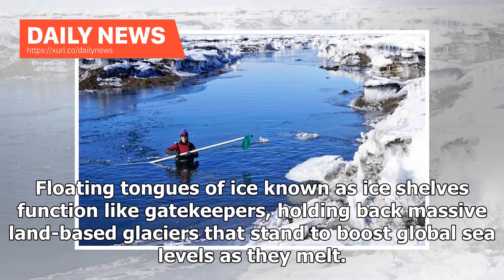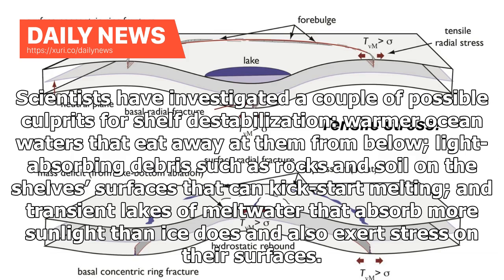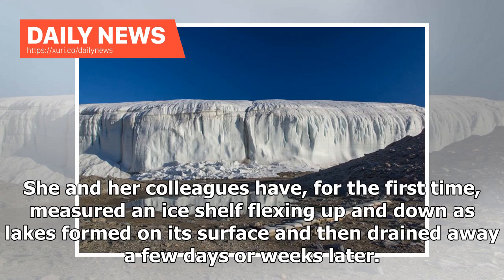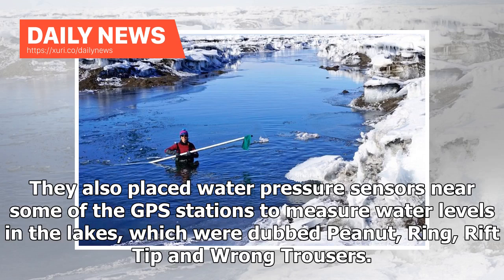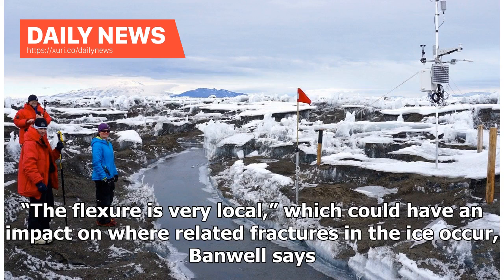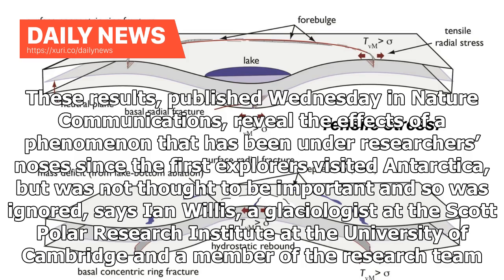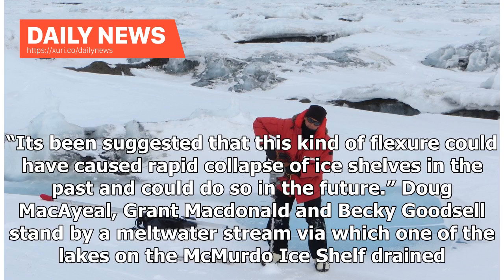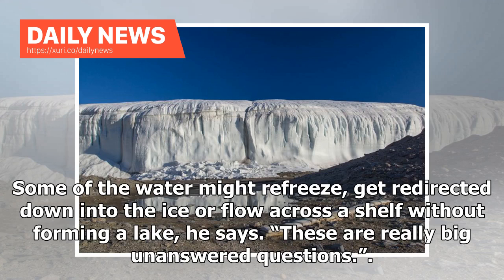Daily News - Antarcticas Ice Shelves Get a Bounce from Ephemeral Lakes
Floating tongues of ice known as ice shelves function like gatekeepers, holding back massive land-based glaciers that stand to boost global sea levels as they melt. But ice shelves are prone to cracking and breaking, which was spectacularly demonstrated in 2002 when Antarctica’s Larsen B Ice Shelf—larger than the state of Rhode Island—suddenly collapsed. Scientists have investigated a couple of possible culprits for shelf destabilization: warmer ocean waters that eat away at them from below; lig...